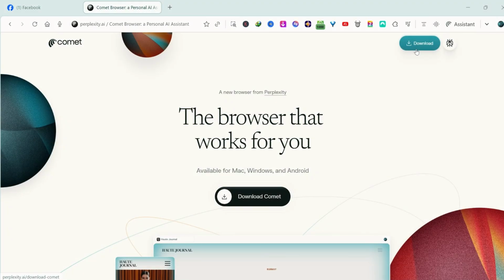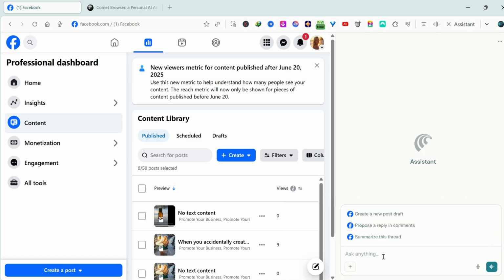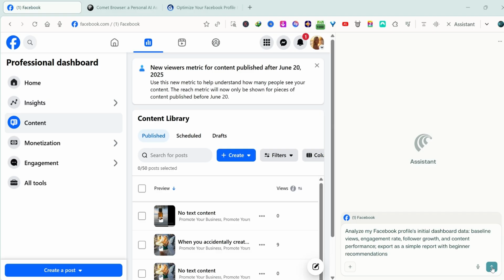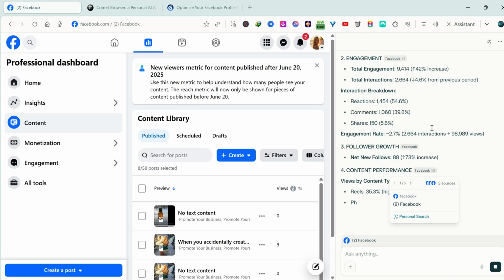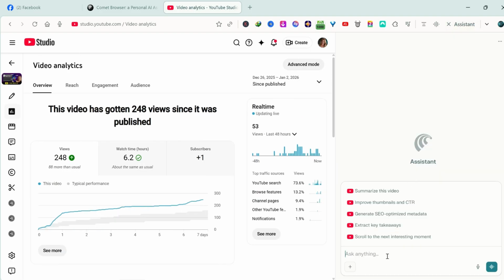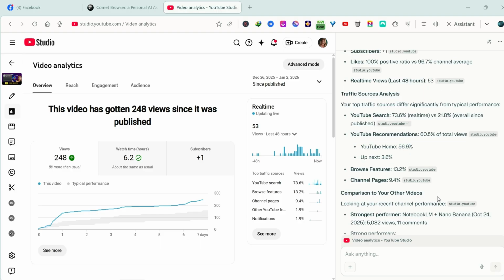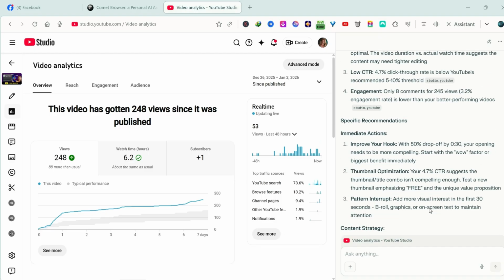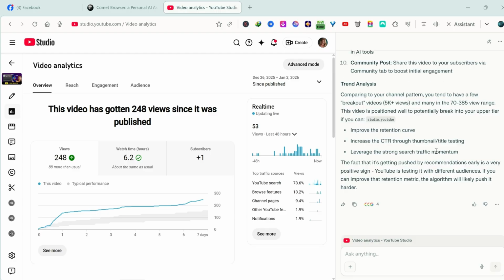Comet AI: Analyzes Your Social Analytics in Seconds!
Do you hate analyzing your Facebook, Instagram, LinkedIn, YouTube analytics? Let Perplexity Comet AI browser,  analyze your data analytics dashboards. This ai agent identifies what's working, what's broken, and provides solutions, giving you clear data insights and performance metrics to improve your strategy

🚀 Ready to amplify your business and finally get the engagement you deserve?

Get access to the 7-day AI image challenge, ongoing support, and monthly workshops with a community of like-minded coaches.